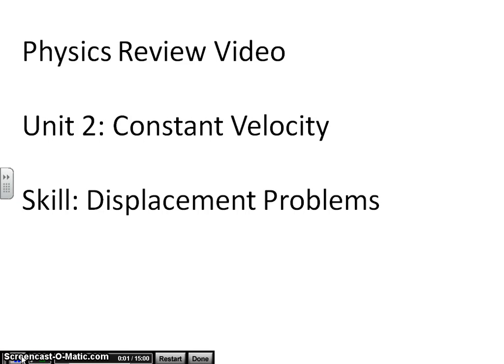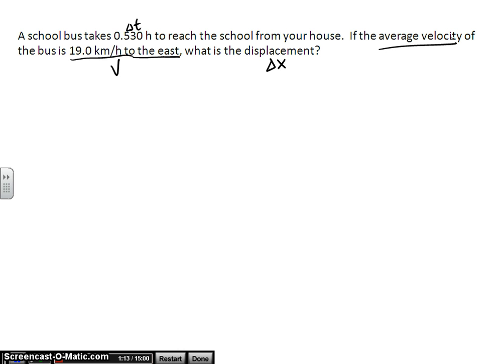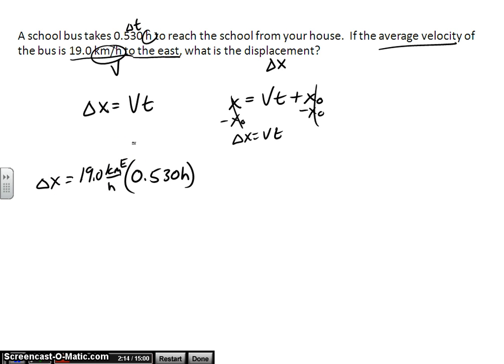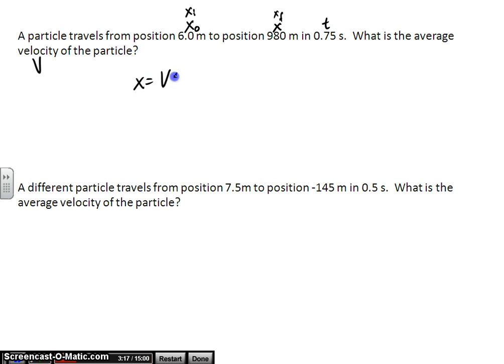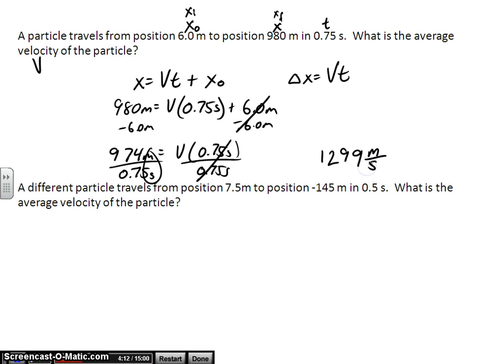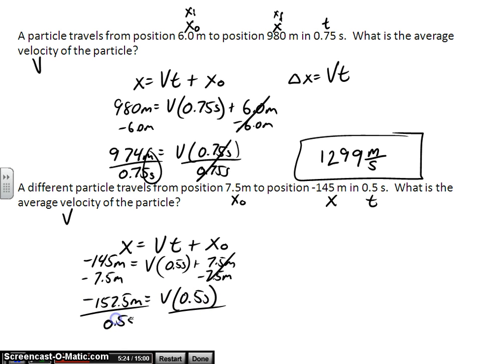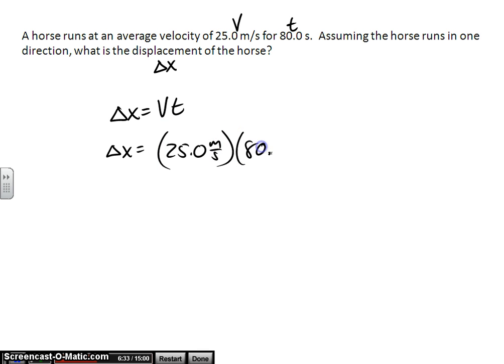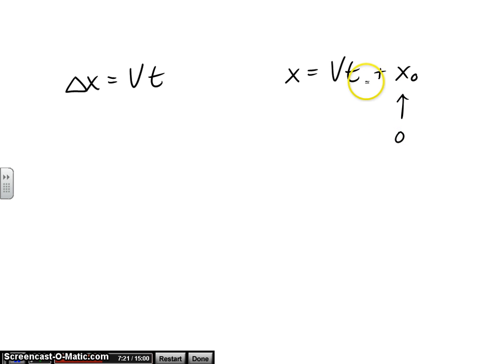HF Physics Review Video - Velocity